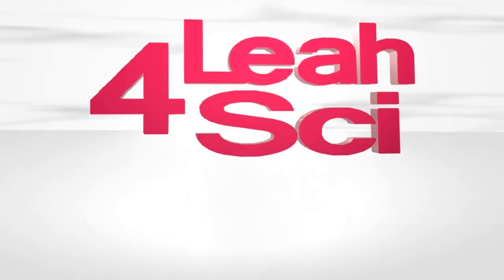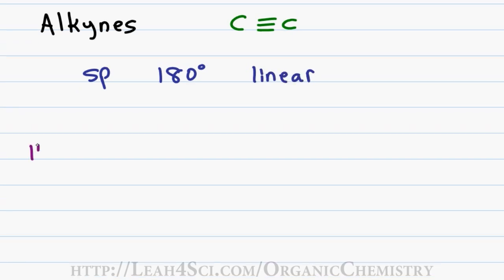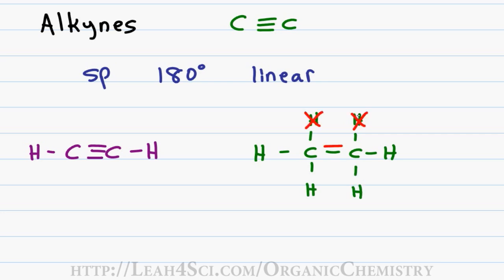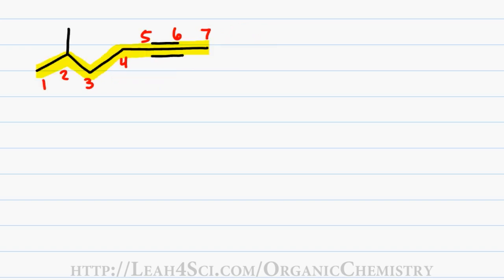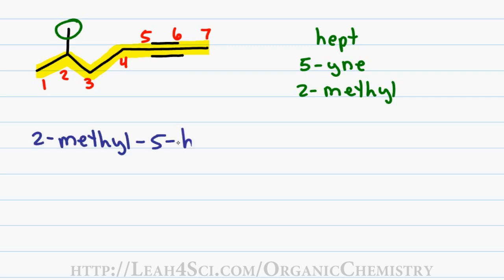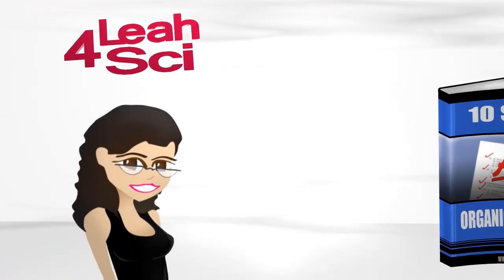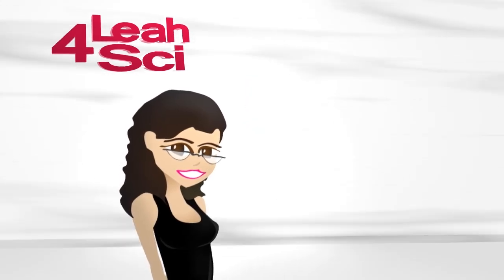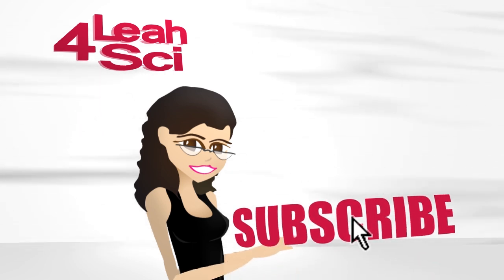Naming Alkynes using IUPAC rules for Organic Chemistry Nomenclature *Error at 3:00*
This video shows you how to alkene molecules using my puzzle piece approach to IUPAC naming of organic compounds. This video includes a quick introduction to pi bonds and the hydrogen deficiency of alkynes, naming simple alkynes, and naming more complex molecules including substituted alkynes, and diynes

Note: The molecule at 3:00 is named incorrectly and should be numbered in the opposite direction. The correct name for this structure would be 6-methyl-2-heptyne.